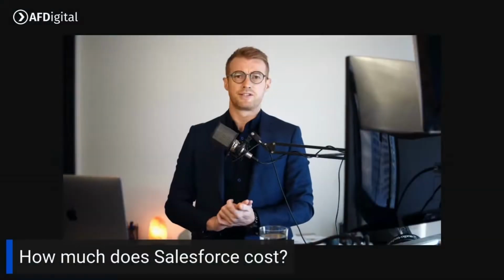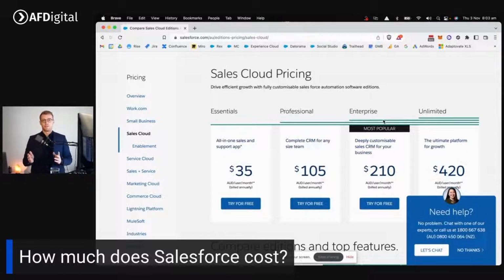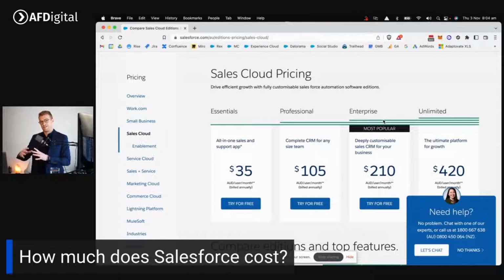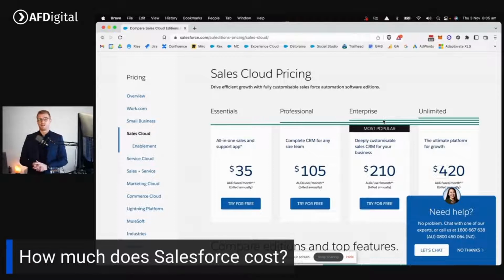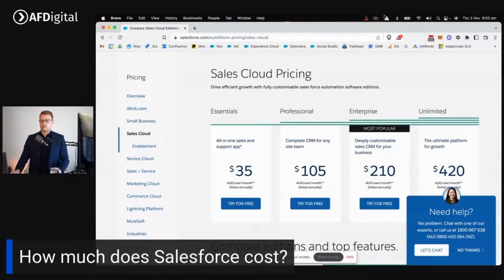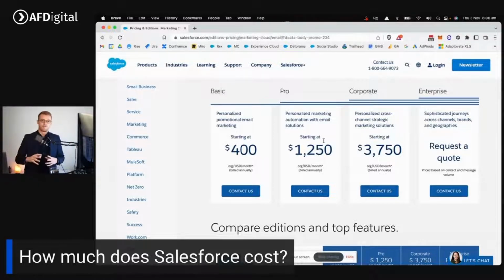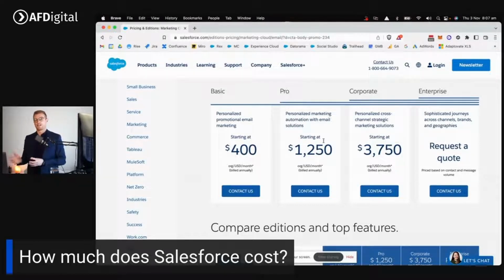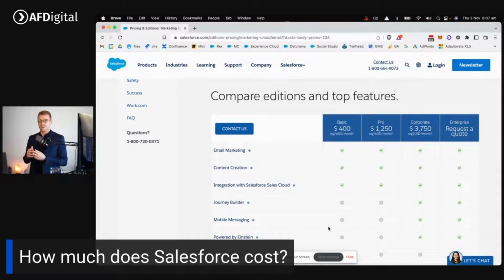How much does Salesforce cost?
In this video you will find out how much Salesforce actually costs. Our CEO Robin Leonard discusses how the license pricing works and what the major considerations are for selecting licensing.